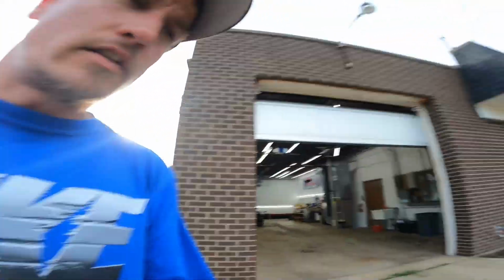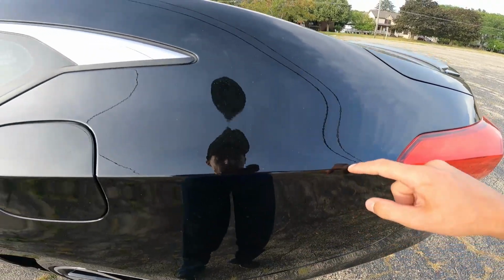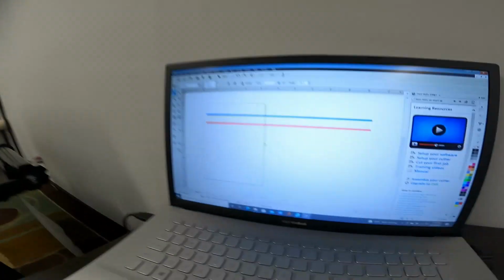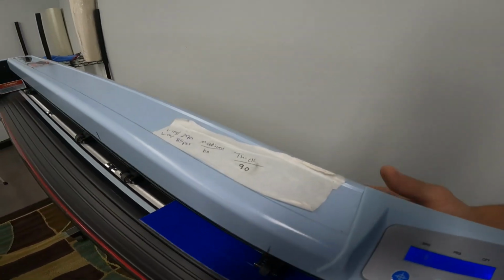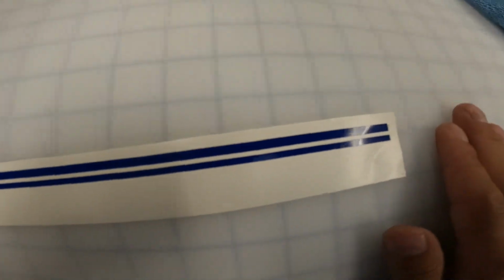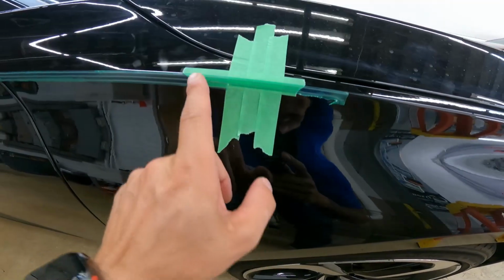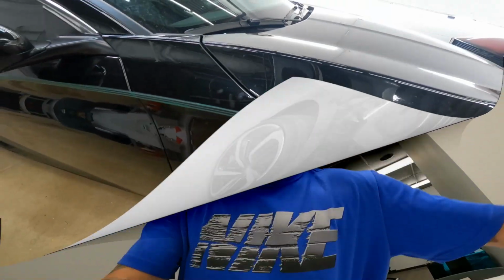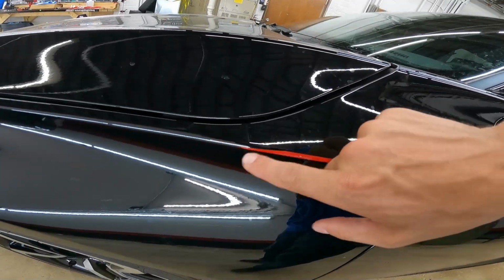How to install Pin Stripes, Is My Pin Strip Game good or bad? You Be the Judge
Two ways to put Pin Stripes on your car, did some work for a dealership.
Music from RappyOnTheBeat you can look at some of his music on YouTube!
We went to School together and he was one of my really good friends. When you make music on your channel you have to be careful what you put on it for monetization otherwise the owner of the songs gets paid off of your videos. so now I don't have to worry about that so:

GNS_Designs and more LLC / Custom Wraps!!
We are located in Dekalb County, Illinois! We offer Full and Partial Custom Wraps, If you need Advertising we got you for that too! Custom Stripes! Logo’s! Vinyl Clothing Apparel! And Much, Much More!!
You can reach us from all of these social media Platforms.

Tiktok: GNS Designs Custom Wraps 23
Ask for Gene and I’ll see what I can do for you!